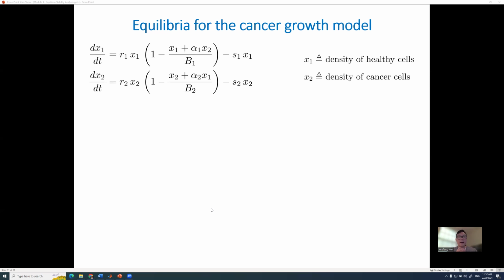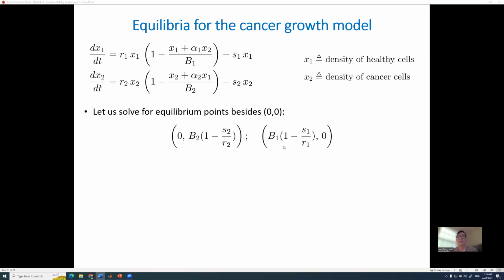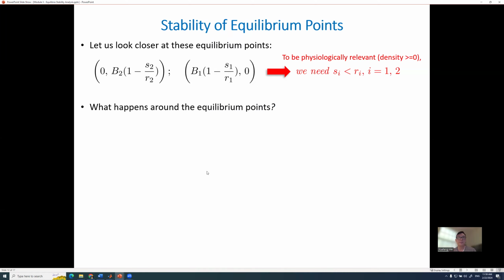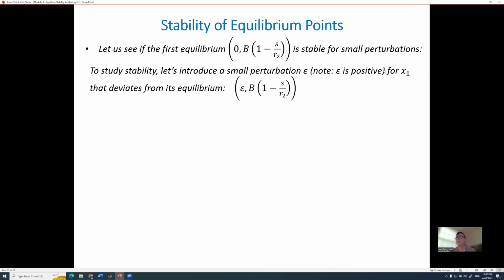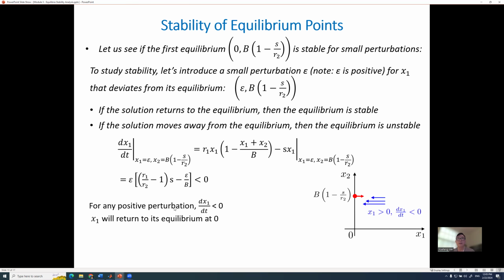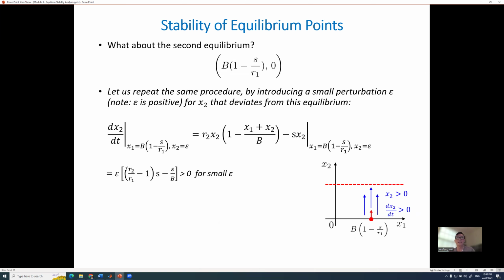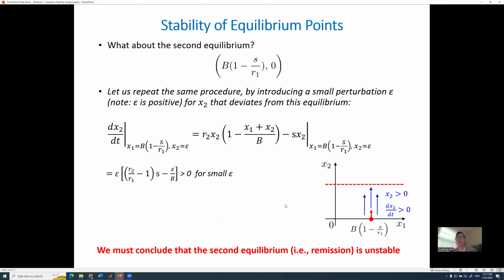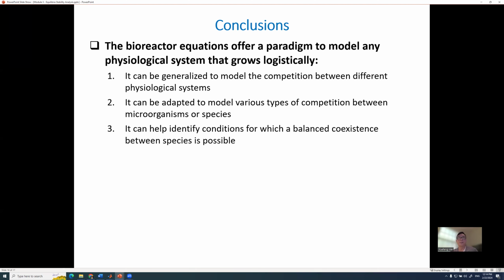Lecture 3. BME 480 - Physiological Modeling: Cancer Growth Models - Part 2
Part 2 -- Equilibria and Stability Analysis: The Case of Cancer Growth